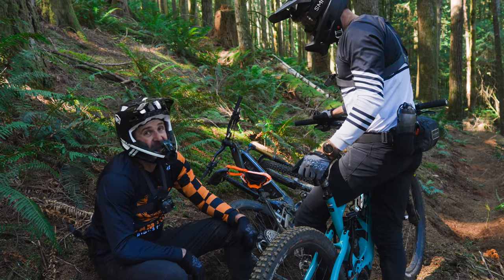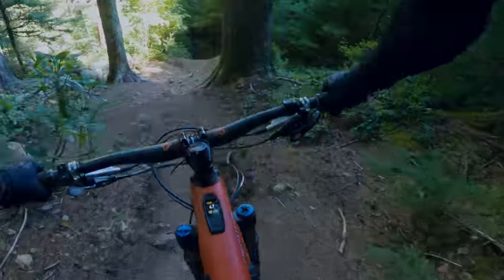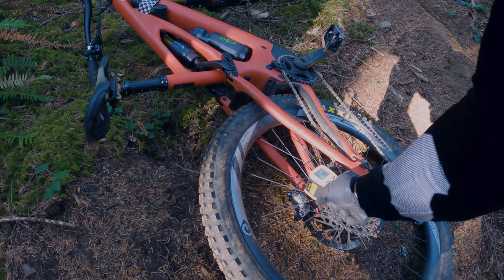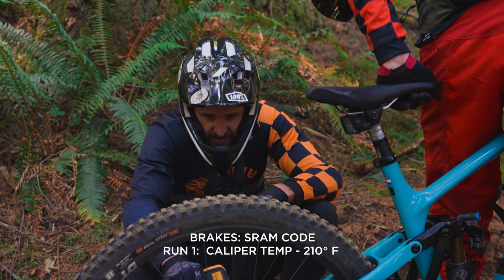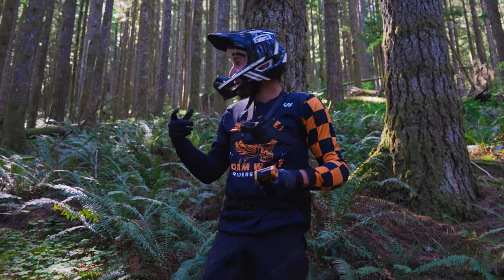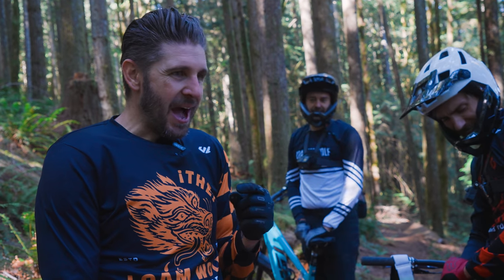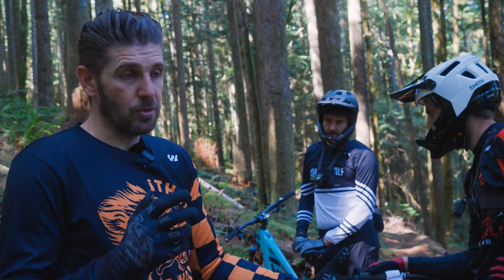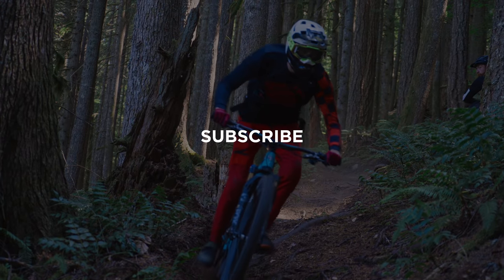Mountain Bike Brake Test - Temperature Testing. How Hot is Hot?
In this video we test three popular brakes and share results from lots of days testing them on some of the steepest descents we could find. Our goal was to see just how hot brakes get during a long downhill and how big of a difference there is between brands.

TRP DHR Evo brakes with thick 203mm x 2.3mm thick rotors
Shimano XT brakes with 203mm IceTech Freezah rotors
SRAM Code RSC brakes with 200mm rotors

While we were hoping to see some major differences in temperatures, the field was a bit closer than we thought, however the power, lever feel and consistency were the biggest notable differences.

If you ever wanted to know how how your brakes get, give this video a watch. It was a bit more challenging than expected, took us several tries and locations to make, but we're happy with what we learned, even if it was different than what we set out to originally test.